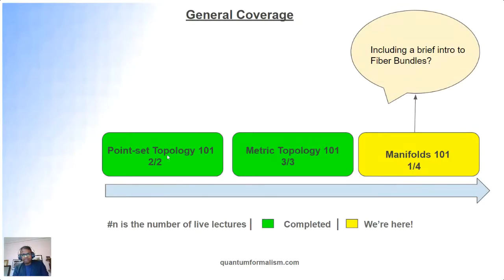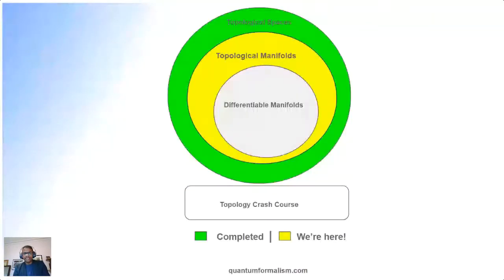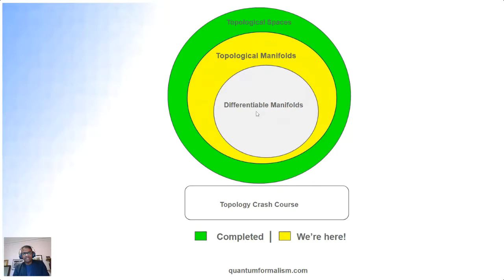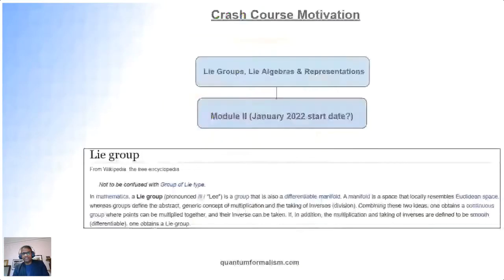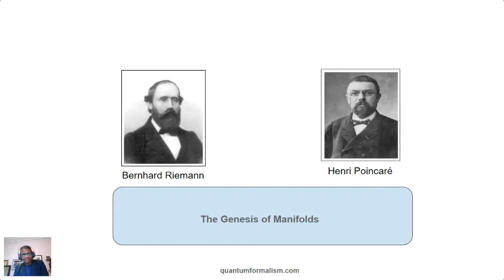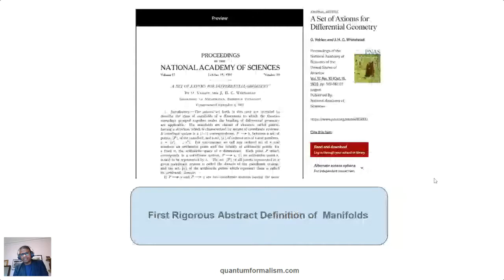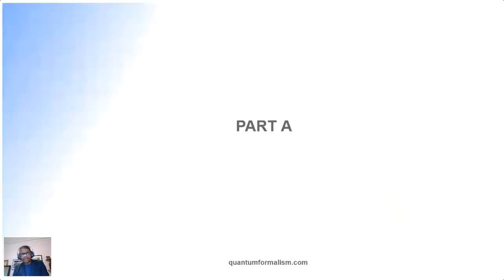Lecture 06: Opening Discussion